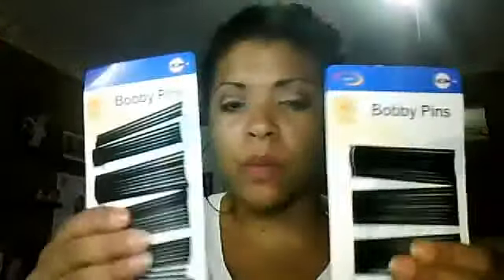Sams Beauty Haul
lilflower2003's webcam video July 11, 2011 05:50 PM